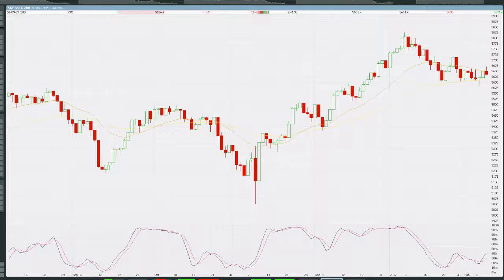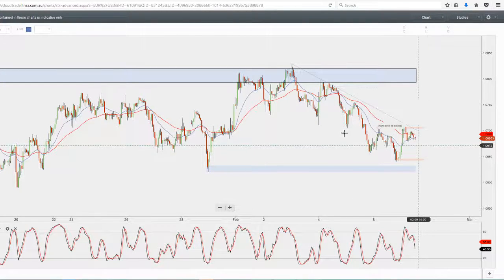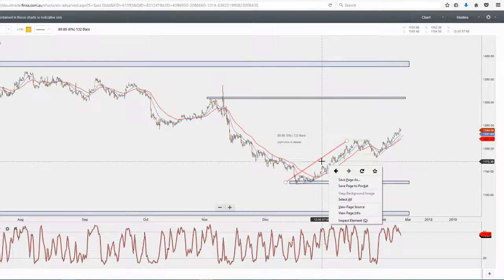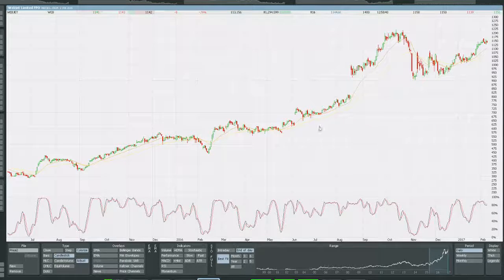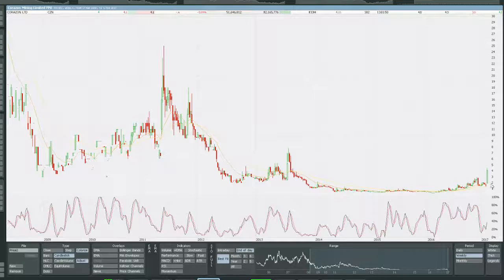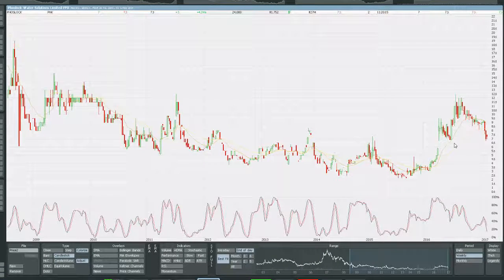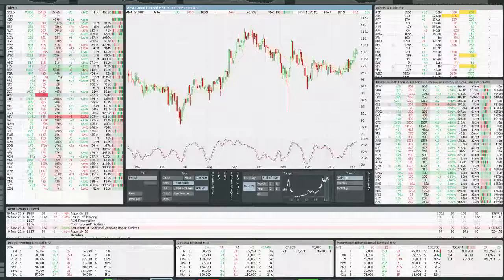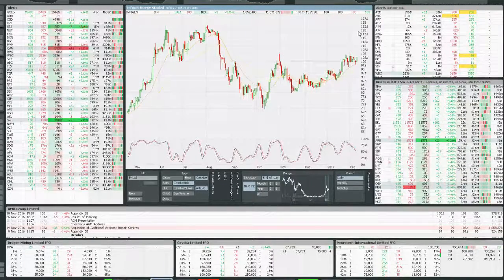ASX Stocks that are moving and some Ripe to POP!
9/02/17 TradeSetup Live Stream

Access our expert traders through our daily live video and chat service (from 12.30pm AEDT). Ask questions, see charts reviewed and get the lowdown on the most promising stocks.